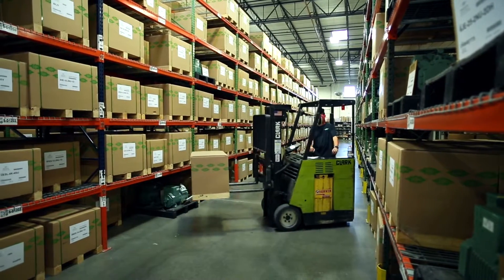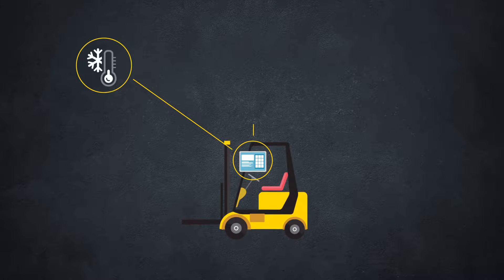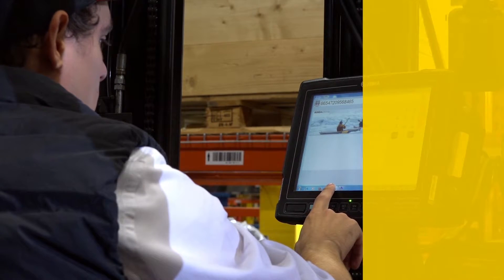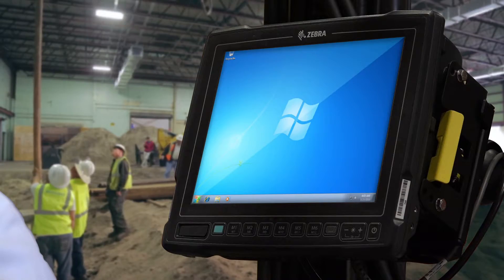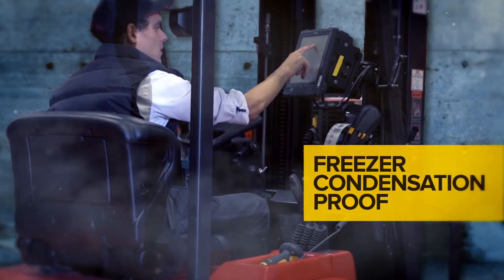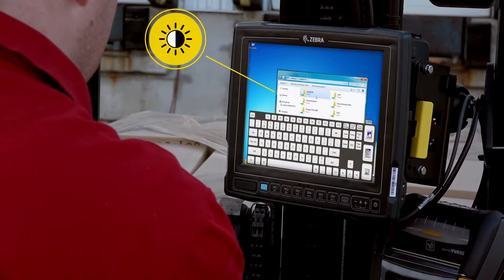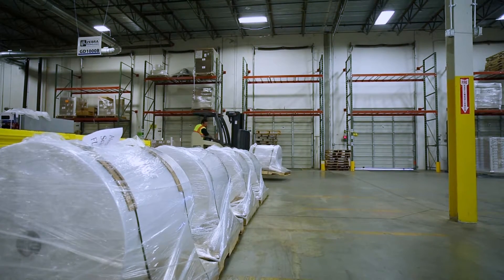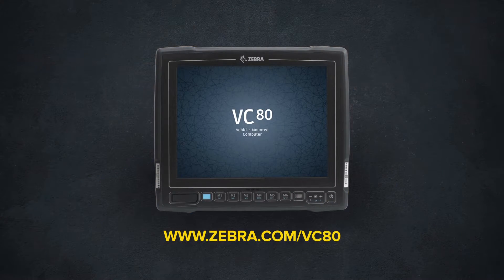VC80 Vehicle Mount Computer Video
The VC80 vehicle mounted computer is the perfect device that allows material-handling vehicle operators to handle multiple tasks quickly and easily with maximum throughput and accuracy.